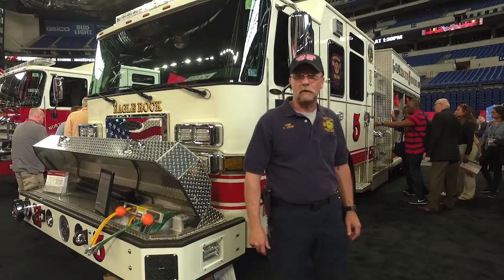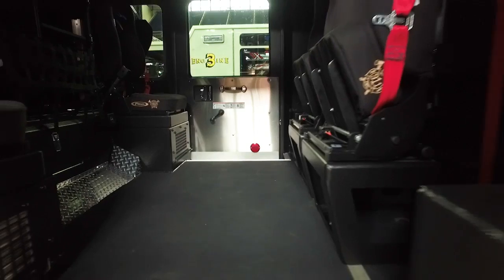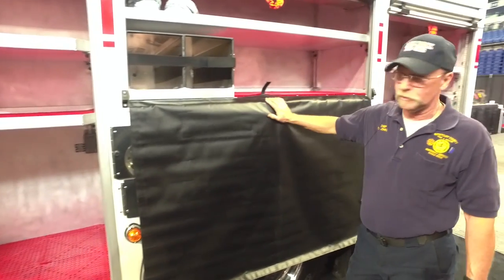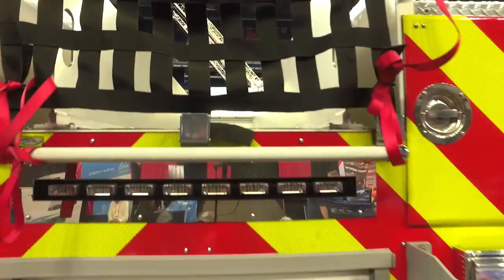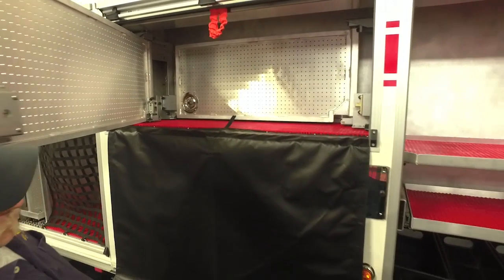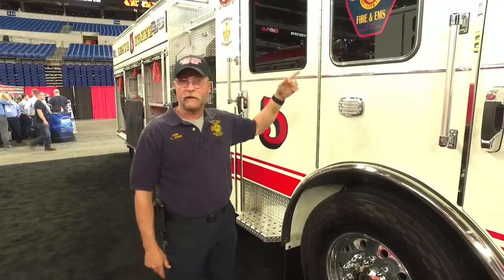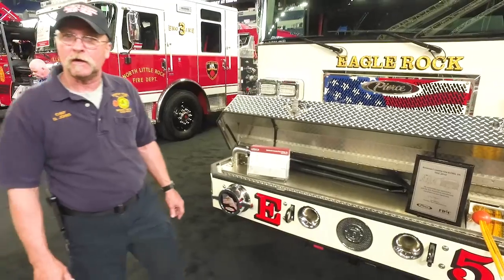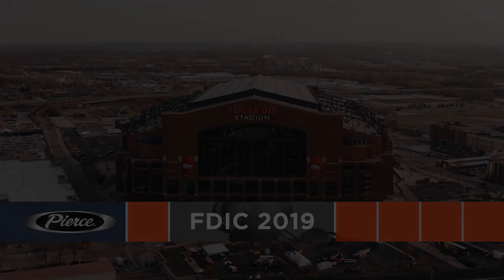Saber® Rescue Pumper – Botetourt County Fire & EMS, VA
Botetourt County’s Saber RescuePumper will respond to EMS, fire and rescue calls. Heavy-duty vinyl flaps were added to roll-out and protect the sides of the body from damage while equipment is being removed from compartments.

CHASSIS
Chassis: 70” Saber cab with 10” raised roof
Seating capacity: 6
Overall height: 10’ 2”
Overall length: 34’ 3.75”
GVW rating: 47,000 lb
Safety: Side Roll and Frontal Impact Protection
Front axle: Dana D-2000F, 20,000 lb
Rear axle: Meritor RS26-185, 27,000 lb
Engine: Cummins L9, 450 hp, 1,250 torque

BODY
Material: Aluminum
Shelving: Adjustable, up to 500 lb
Doors: ROM roll-up
Pump: Hale, 1,500 gpm
Tank: 750 gallons
Pump panel: 52” pump panel
Foam system: Husky™ 12 foam system
Foam cell: 30 gallons
Generator: Harrison 15 kW, hydraulic

Dealership: Atlantic Emergency Solutions